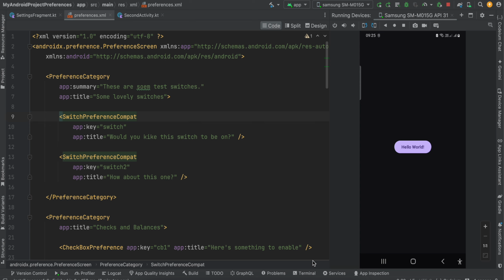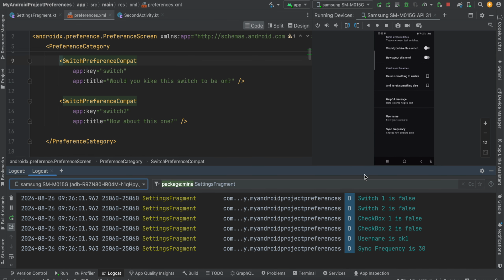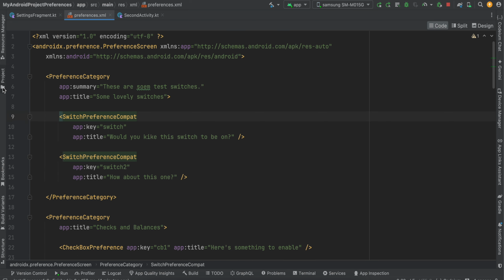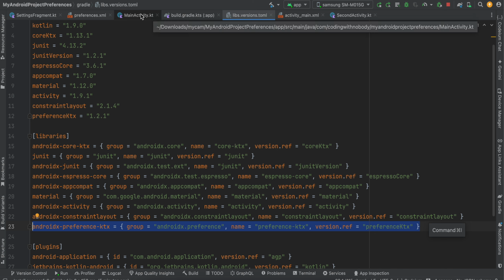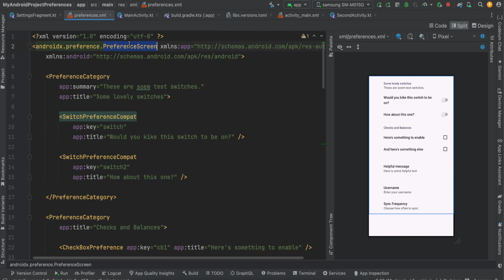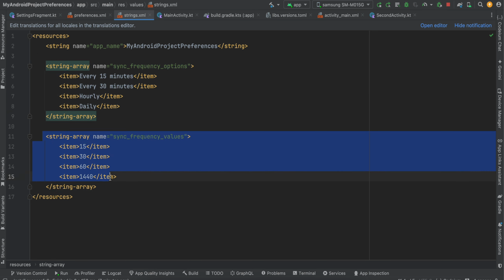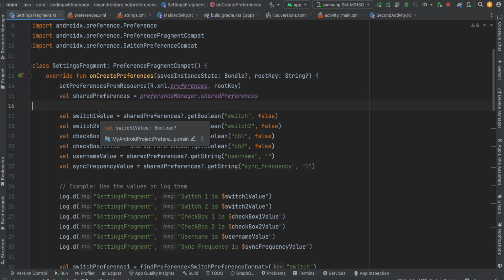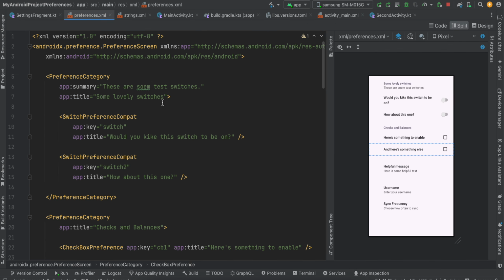How to Create a Settings Screen using PreferenceScreen xml layout in Native Android App Kotlin